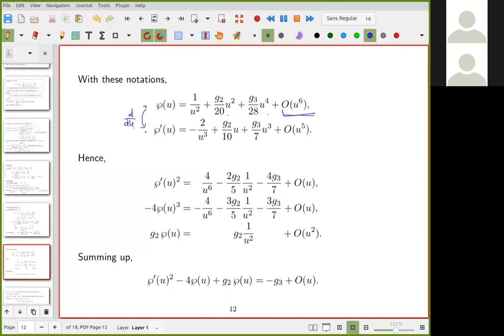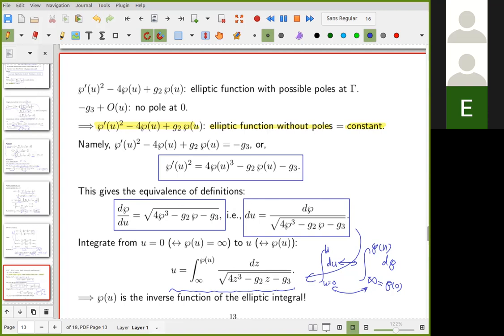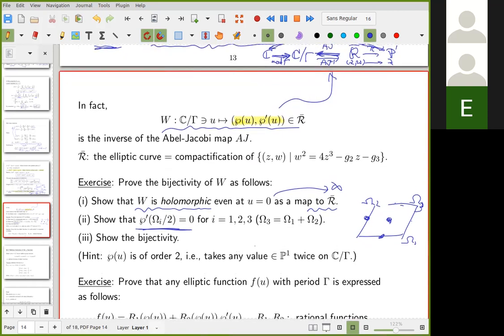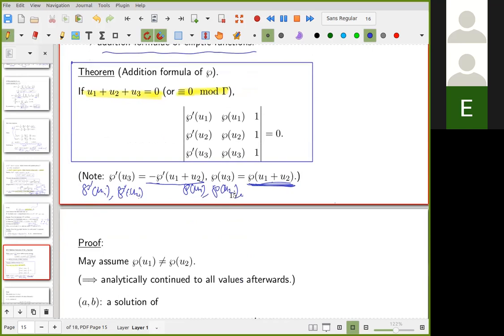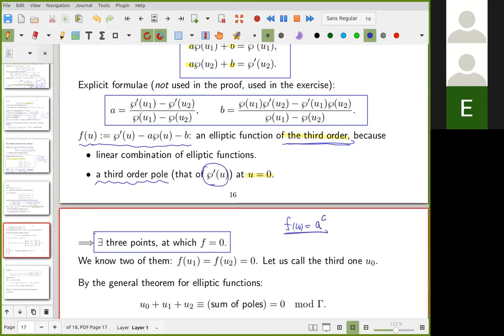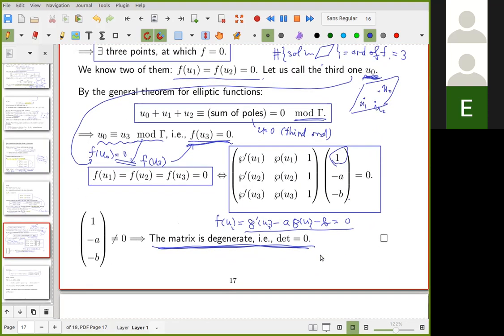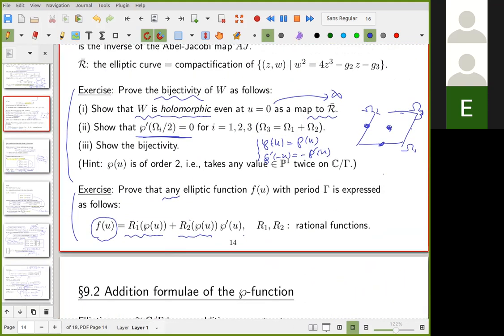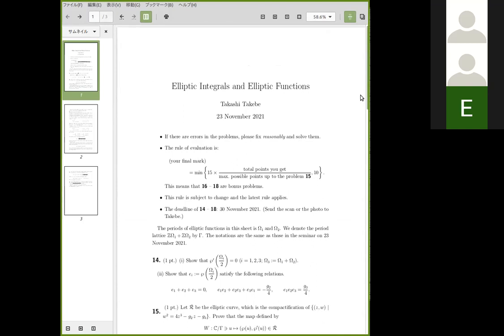Takashi Takebe. Elliptic Integrals and Elliptic Functions. Introduction. November 23, 2021. Part 2